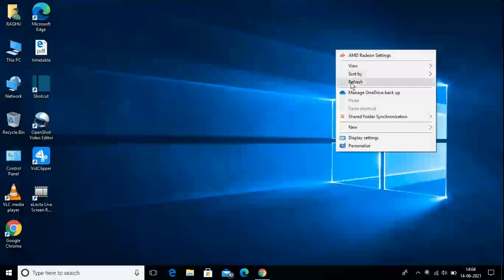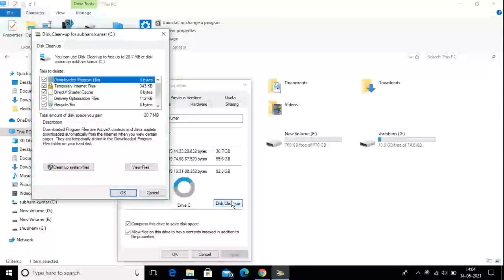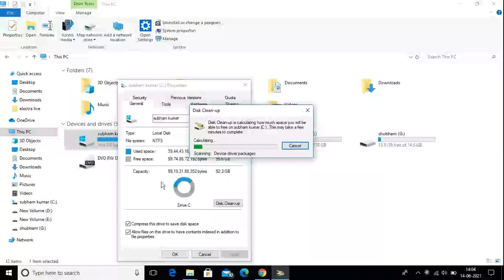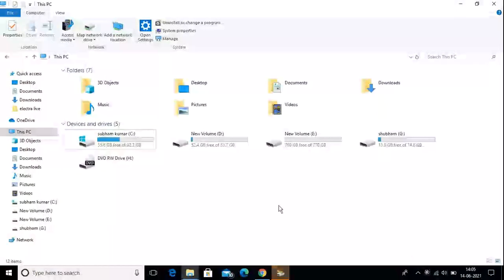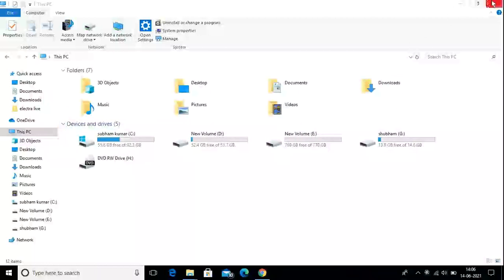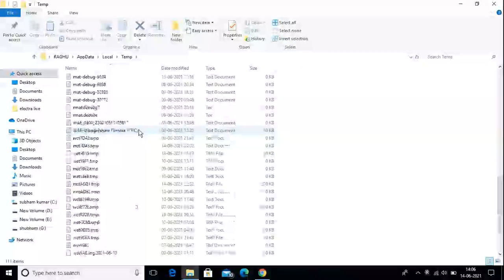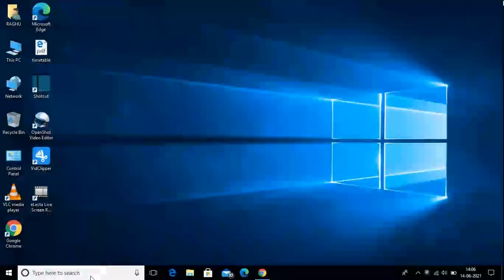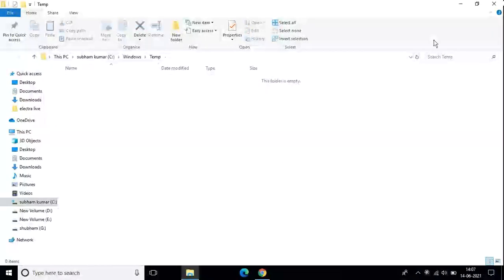How to increase performance of pc or laptop | How to clean your pc | by subham | IamSubhamRocker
hi friend welcome to my channel this is my second video on this channel in this i will tell u how to clean your pc and make it super fast so enjoy my video and do not forget to like shar and subscribe